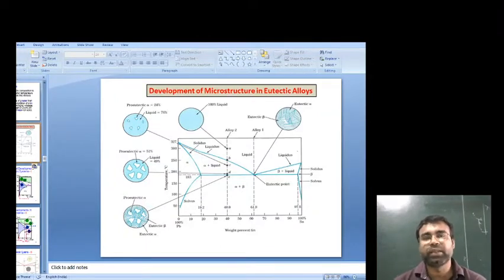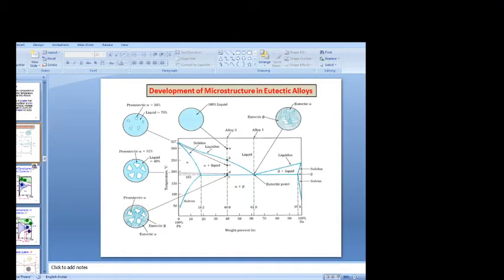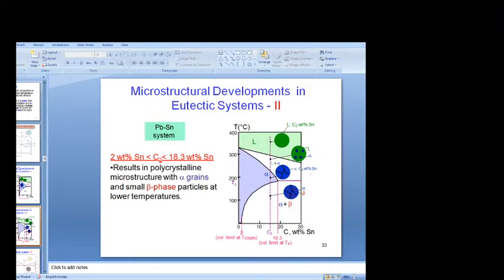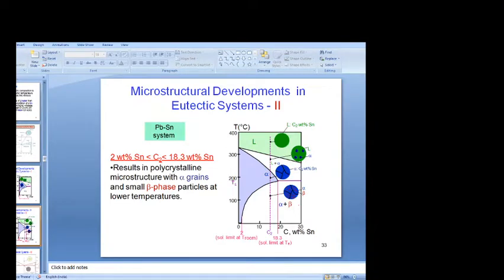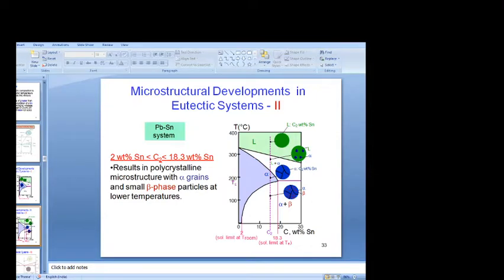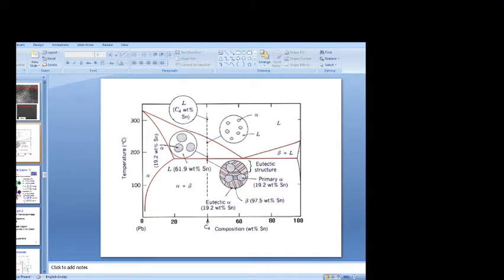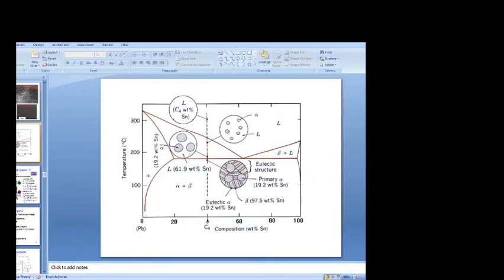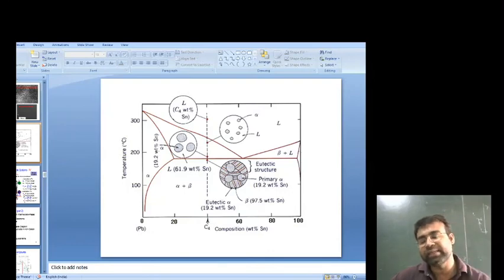Lecture 48 Development of Micro Structure In Eutectic Alloy 2020 09 18 15 03 35